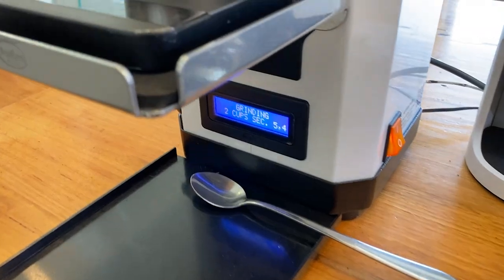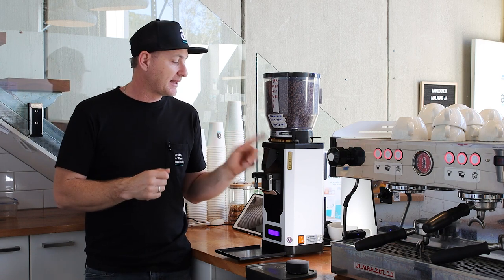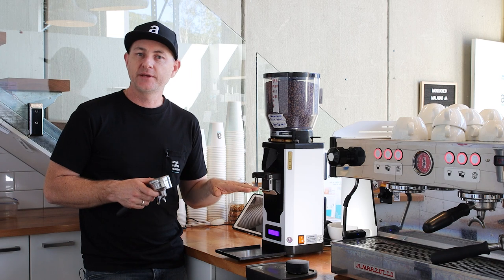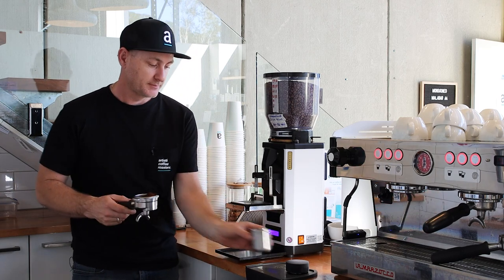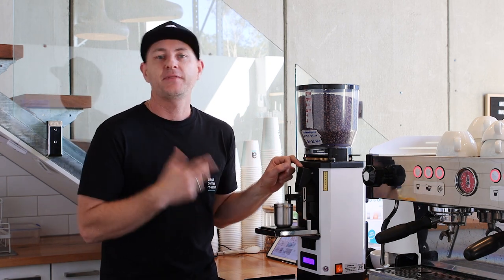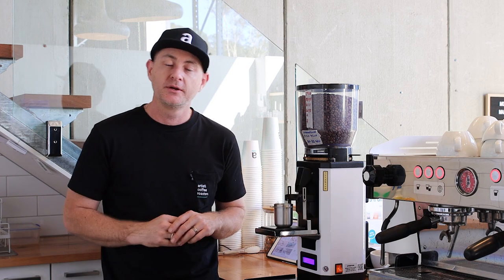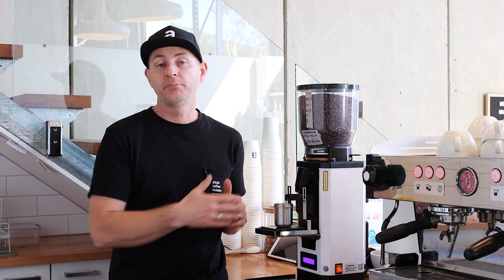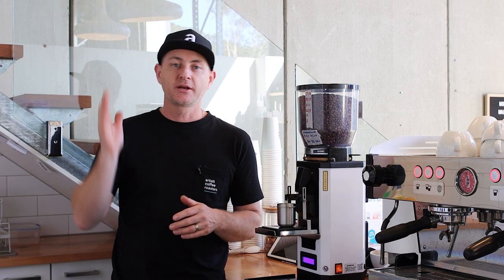Anfim SP2 Commercial Coffee Grinder (Full Review)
For the last two years or more we have been using the Anfim SP2 coffee grinder and we absolutely love it! It's fast, clean, efficient and bullet proof.

In this video Luke is going to talk you through this awesome commercial coffee grinder from Anfim and why we like it so much.

If you'd like to learn more about the Anfim Grinder and find a price then follow this